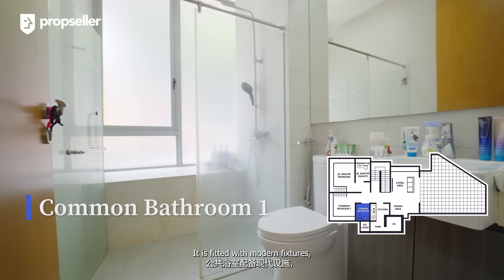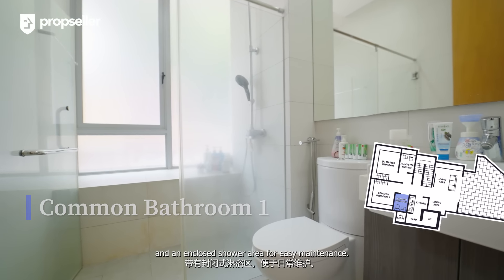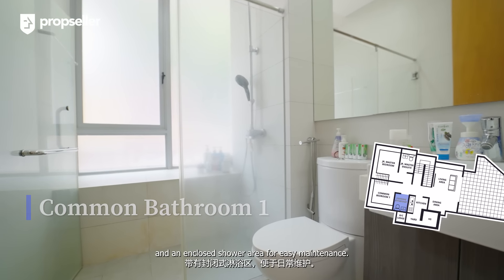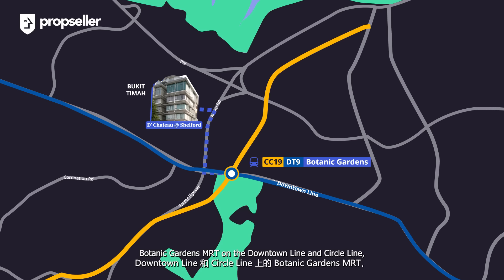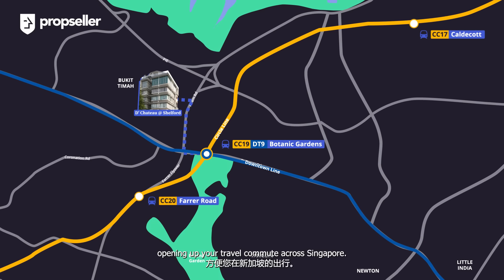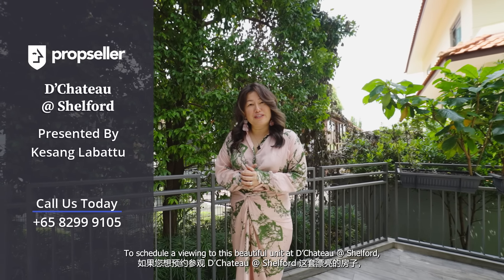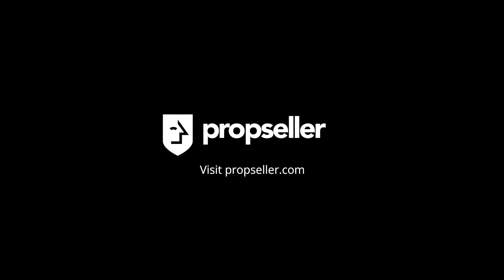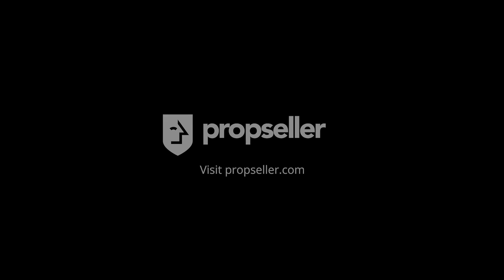Rare Freehold 3-BR Duplex with Patio & Private Parking in Bukit Timah | Propseller Property Tours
Step into a luxurious lifestyle with this rare 3-bedroom, 3-bathroom freehold unit at D' Chateau @ Shelford. This 2196 sqft duplex offers the best of both elegance and practicality.

With a quiet, private patio and outdoor kitchen, this corner unit boasts a serene ambience, perfect for relaxation or entertaining guests. The basement entry leads to the family area and a master bedroom complete with an ensuite bathroom. Upstairs, you'll find two bedrooms with high ceilings and large windows, ensuring abundant natural light and space. Enjoy modern living with quality renovations, a courtyard view, and a high-ceiling layout.

The property also features 2 underground private car parks for maximum convenience. D' Chateau @ Shelford is located within minutes of top schools, shopping centres, and the lush Botanic Gardens, making it an unmatched residence in the prestigious Bukit Timah area.

Conveniently connected to Tan Kah Kee MRT and bus services, everything you need is just minutes away. Schedule a viewing now with Propseller!

Size:
- 2196 sqft.
- 3 bedrooms + 3 bathrooms
- Patio

Attributes:
- Extension needed: None
- Ground floor Corner unit
- Renovated condition
- Main door facing North-East
- Courtyard View
- High Ceiling
- 2 Underground Private Car parks

Convenience:
- 9 min walk to Opp Coronation Plaza Bus Stop (11 bus services)
- 3 min drive to Greenwood Fish Market
- 5 min drive to Botanic Gardens
- 4 min drive to Adam Food Centre
- 4 min drive to Crawfurd Hospital
- 4 min drive to Coronation Shopping Plaza & Crown Centre
- 12 min walk to Tan Kah Kee MRT
- 14 min walk to Botanic Gardens MRT
- Within 1km of Nanyang Primary, Raffles Girls’ Primary, Nanyang Girls’ High School and more
- Within 1-2km of Singapore Chinese Girls’ School, Hwa Chong Institution and more

0:00 - Intro
0:32 - Development Info
0:48 - District Analysis
1:42 - Floor Plan
2:01 - Home Tour
3:24 - Pricing Analysis
3:54 - Home Tour
4:19 - Facilities
4:54 - Transportation
5:23 - Nearby Amenities & Schools
5:37 - Contact Us